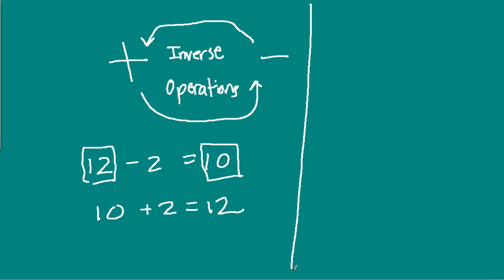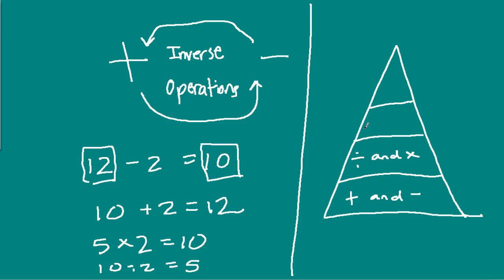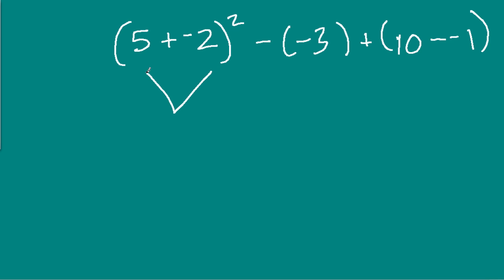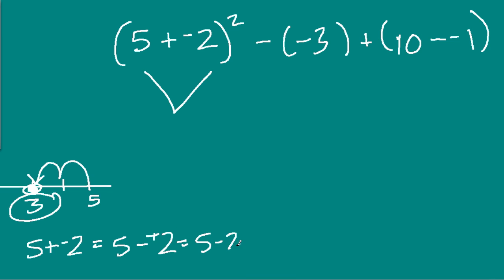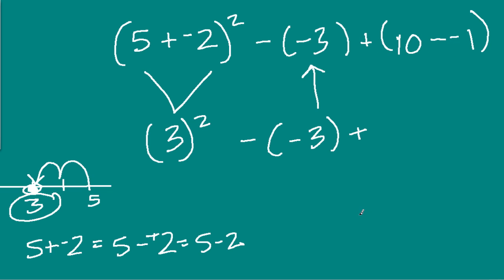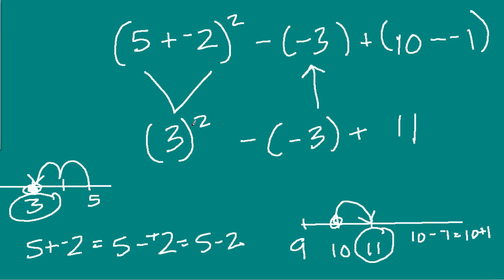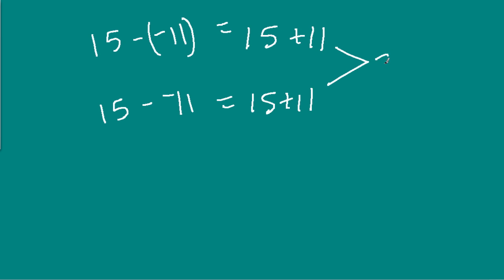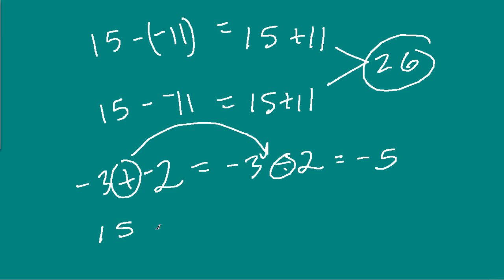Adding/subtracting rational numbers Core N1d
Apply basic rules for operations to add and subtract positive and negative numbers.